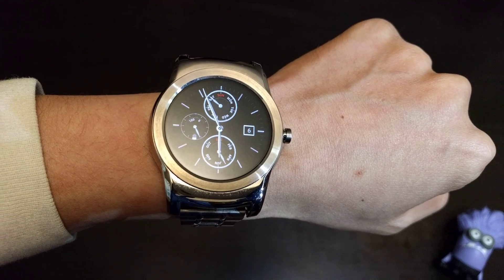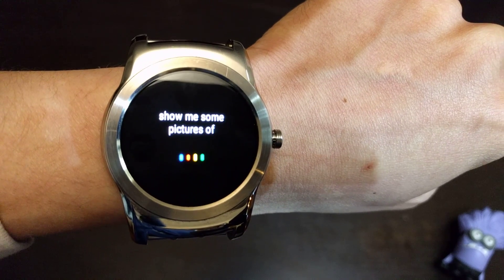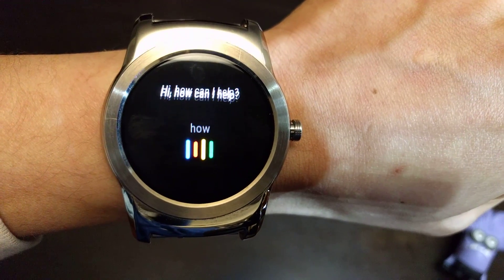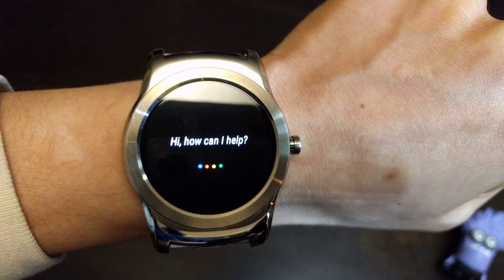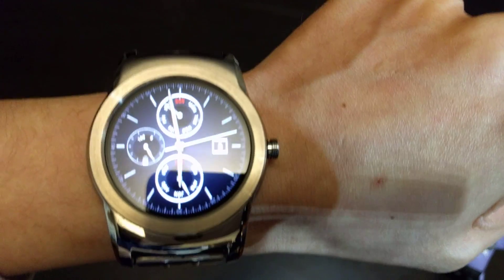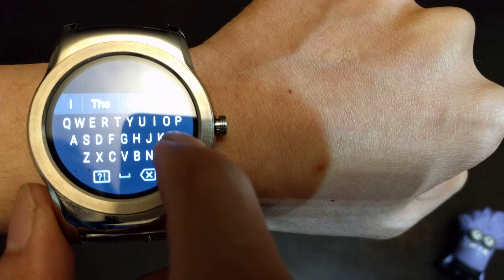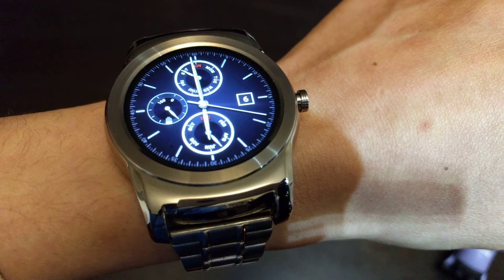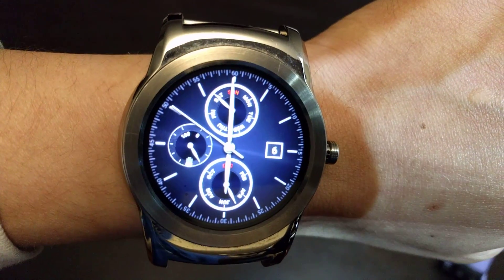⌚️ Google Assistant on Android Wear 2.0 on the Urbane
I'll be talking to you about how I got Google Assistant to work again on the Wear 2.0 Urbane.

LG Urbane 2nd Edition LTE LG-W200A Black Unlocked GSM